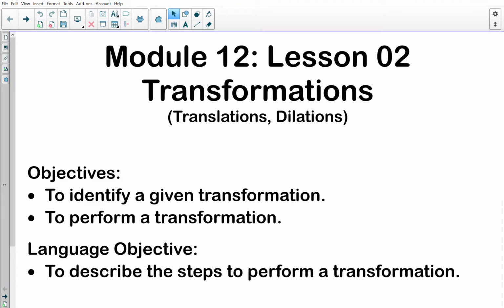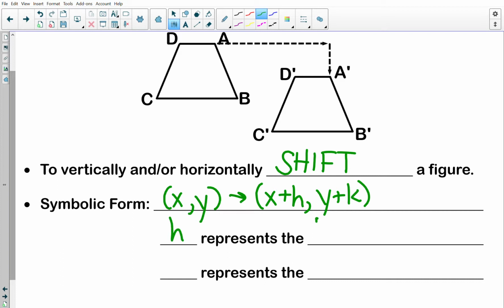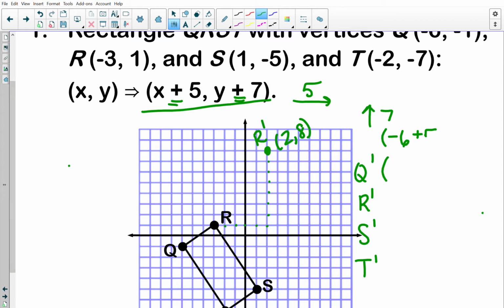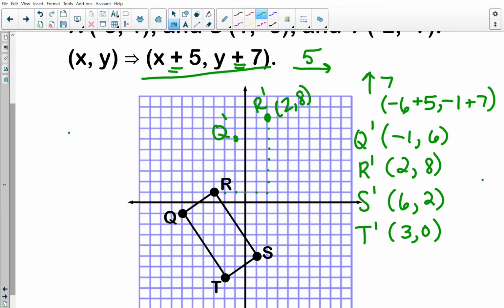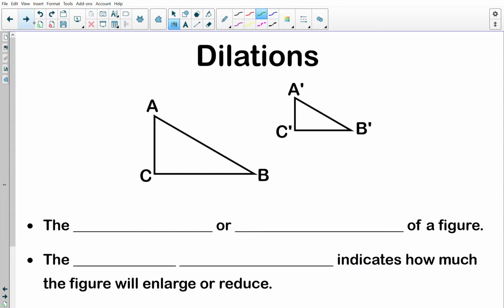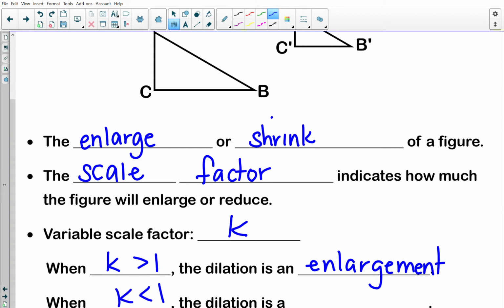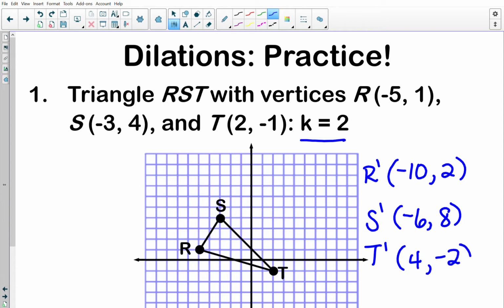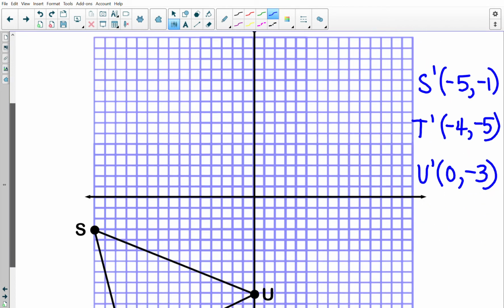Module 12 Lesson 2